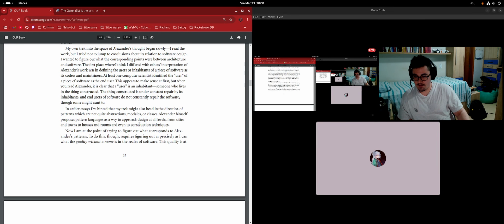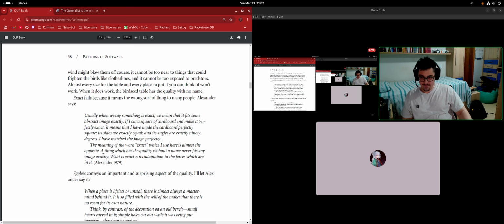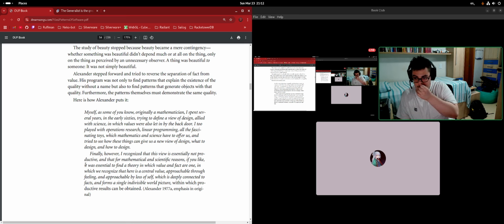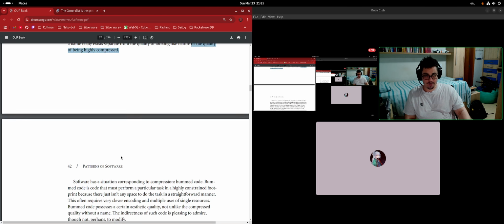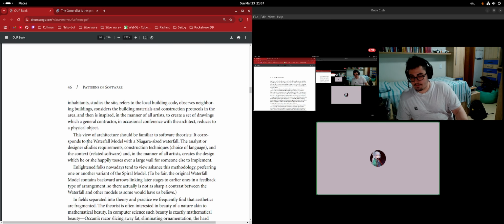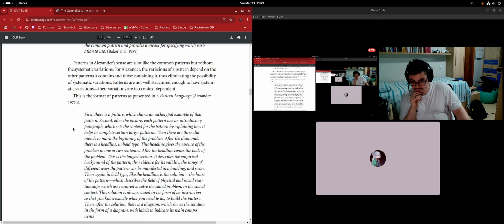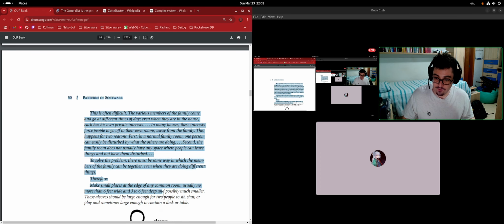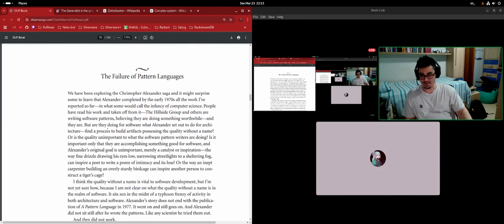Patterns of Software #3 - The Quality Without a Name